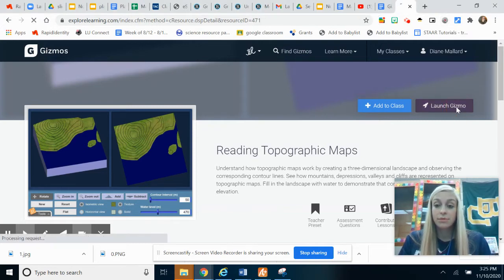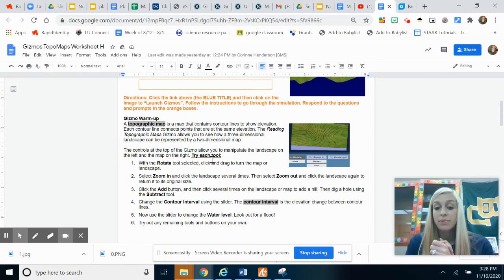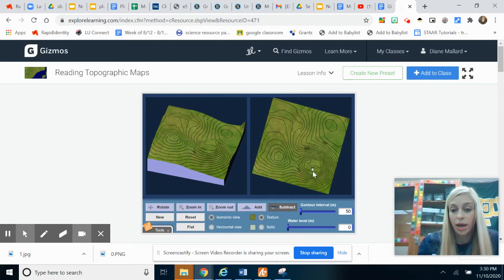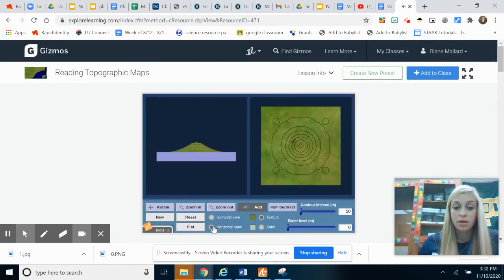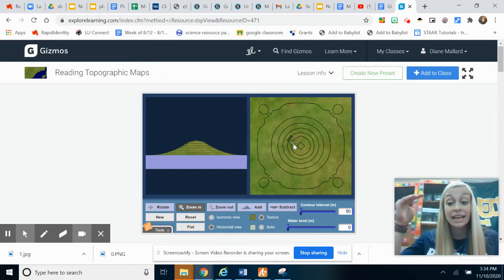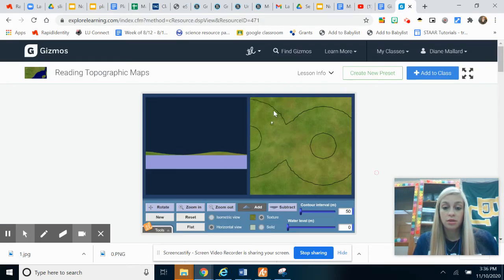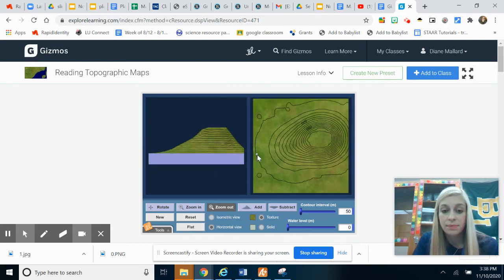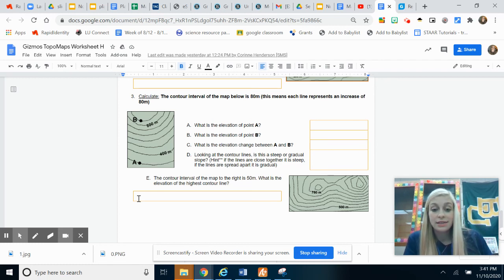gizmo topographic maps